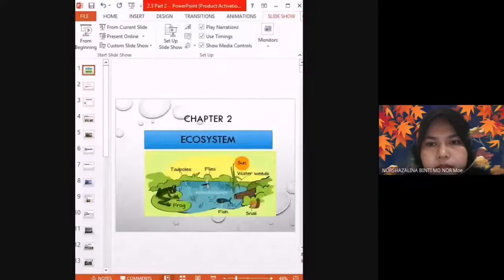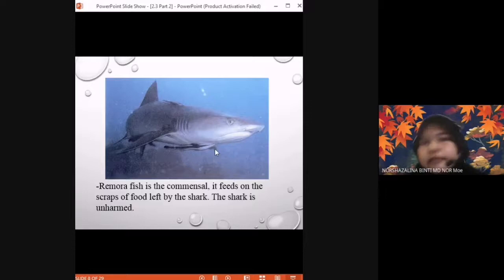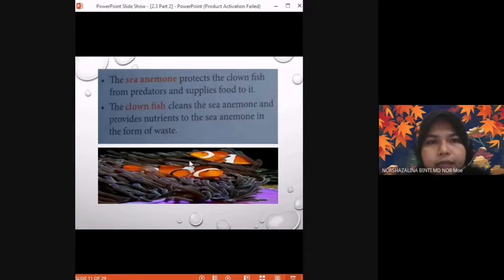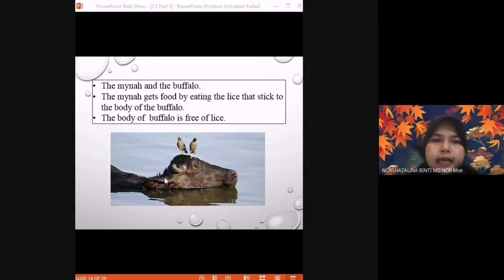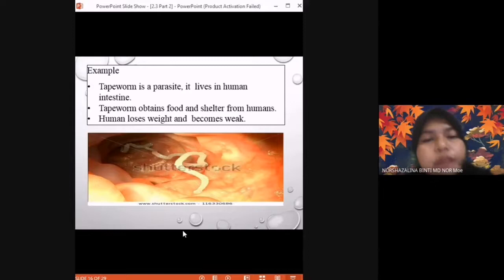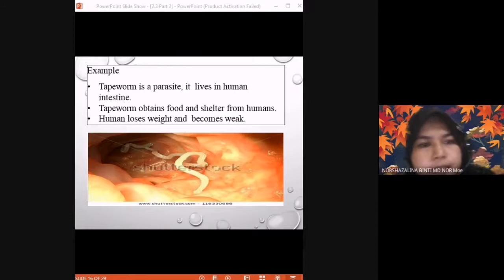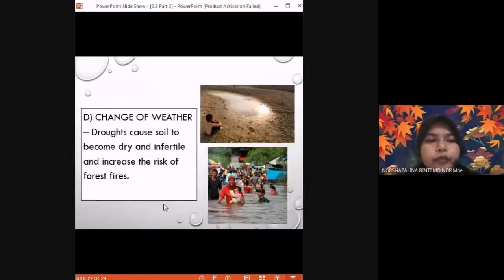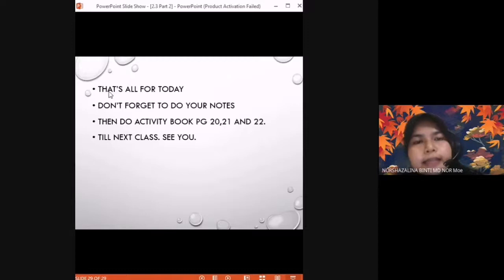SCIENCE FORM 2, CHAPTER 2, SUBTOPIC 2.3: INTERACTION BETWEEN ORGANISM (PART 2)